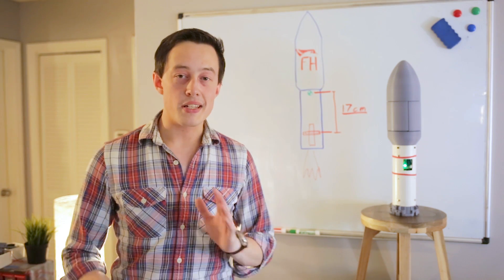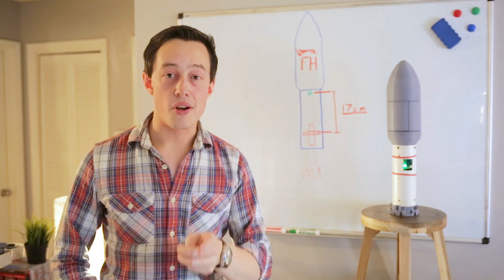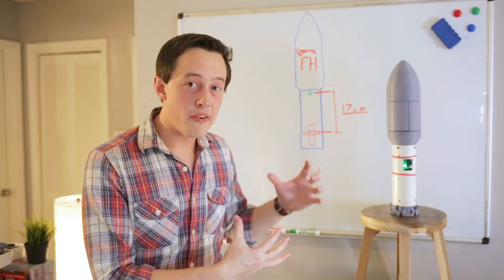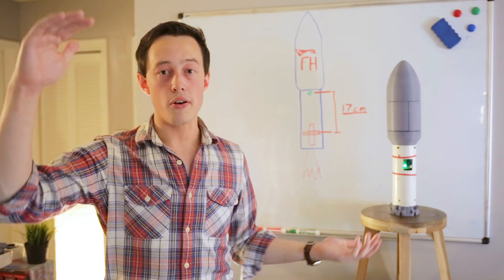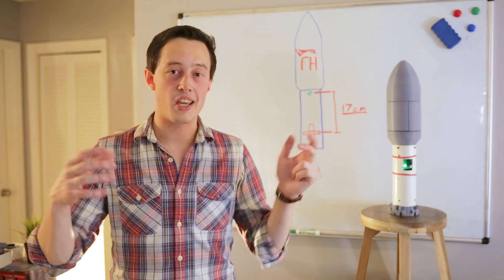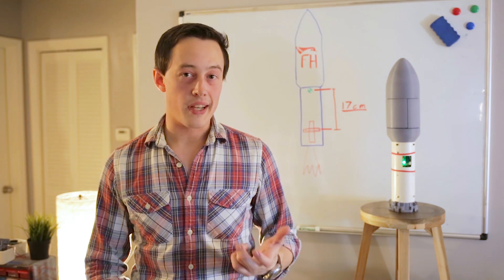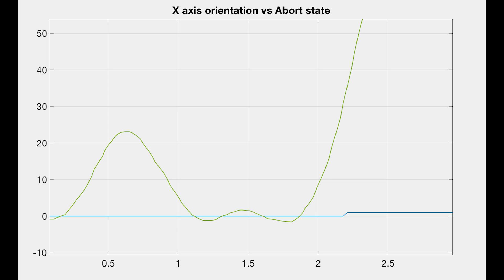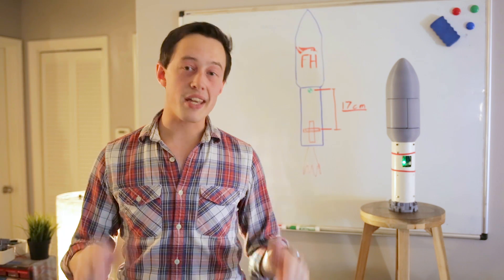Falcon Heavy Upper Stage Flight Explanation